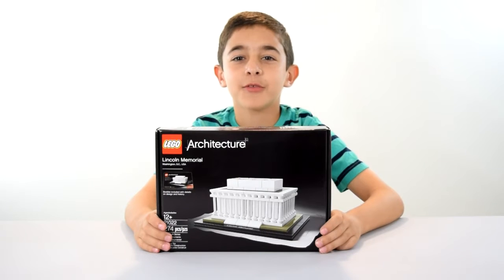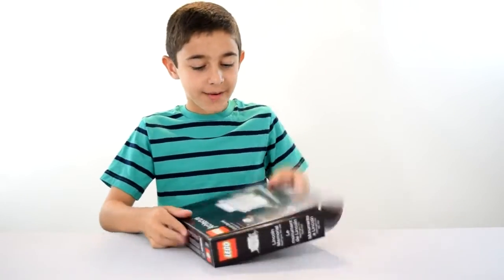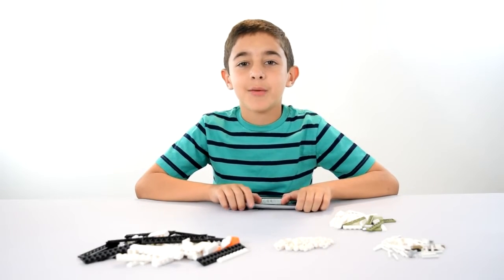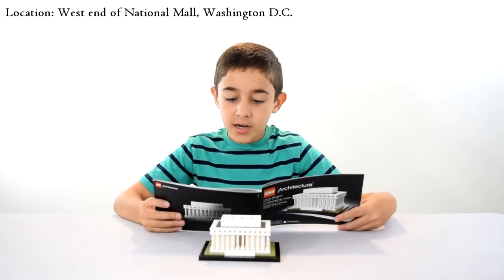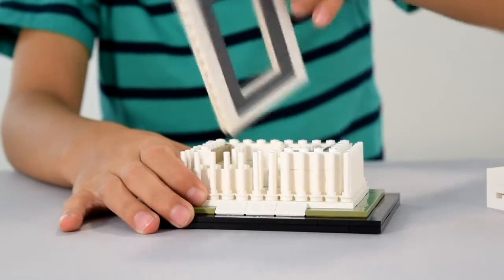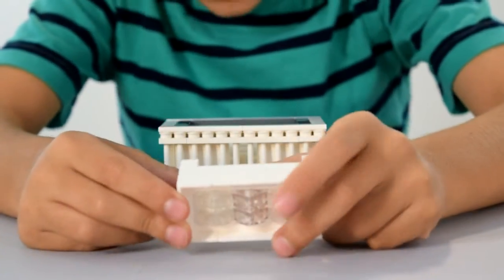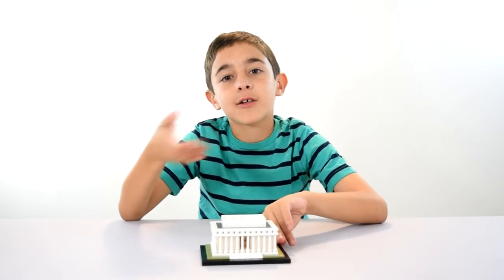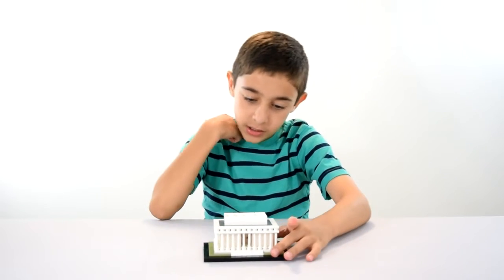Kid Review - LEGO Architecture Lincoln Memorial #21022 Time Lapse Build & Demo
LEGO Architecture Lincoln Memorial #21022 recommended for ages 12+. 274 pieces.

Built by 8 year old Owen.

Time Lapse/Outro song: "William Tell Overture" by Gioachino Rossini

Video #28